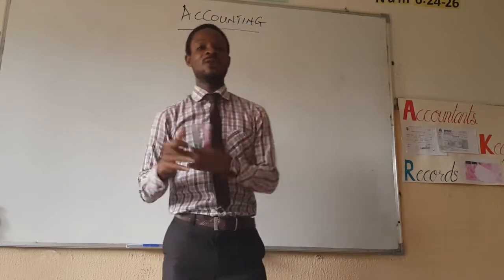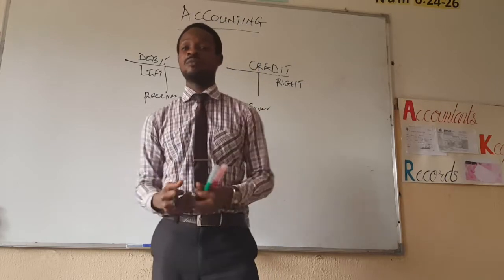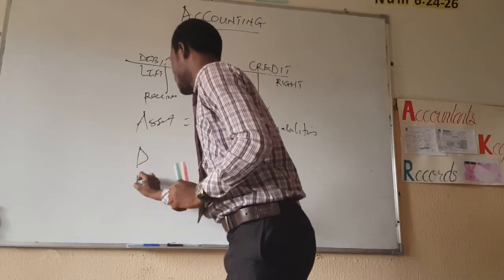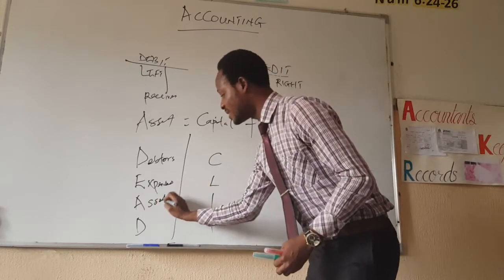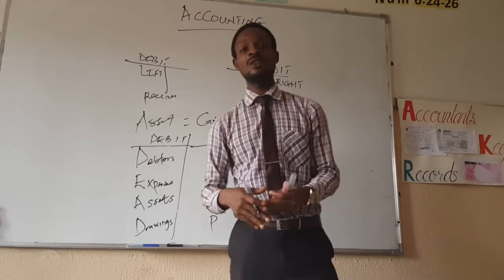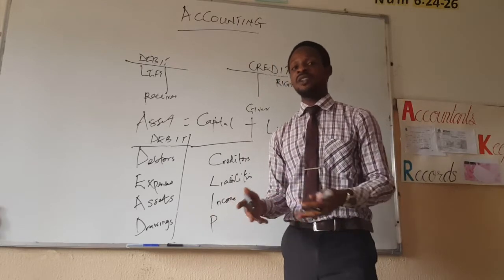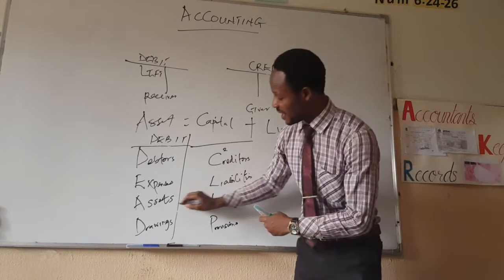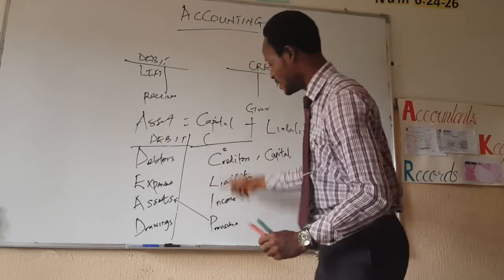ACCOUNTING 101 (DEBIT/CREDIT)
DEBIT/CREDIT entries in trial balance; Assets, liabilities, Capital, Expenses, Income and provisions all explained in this video.
DEADCLIP acronym to make it easy to know.